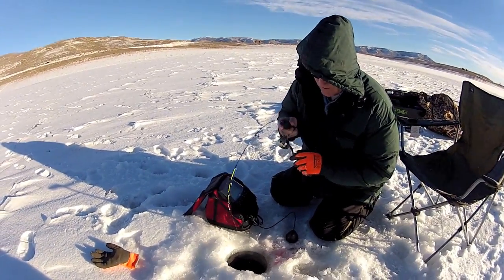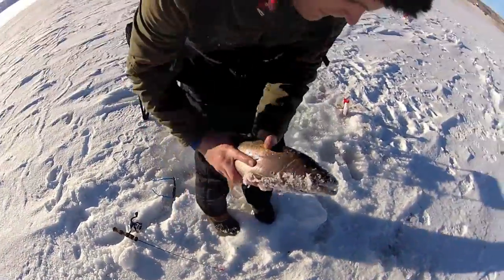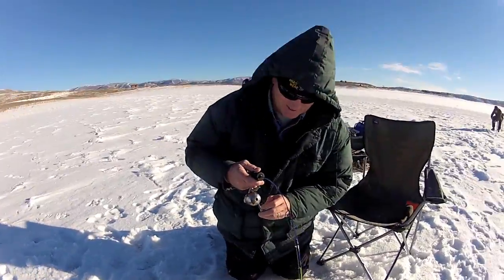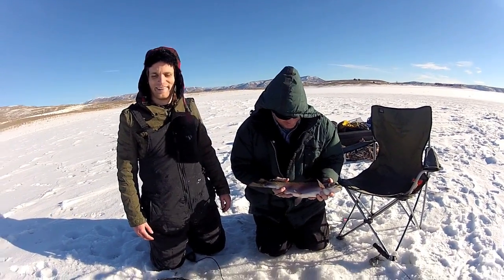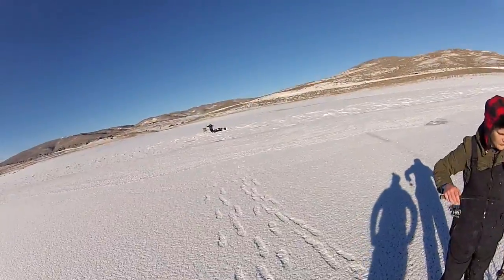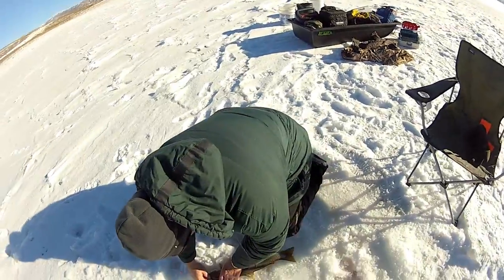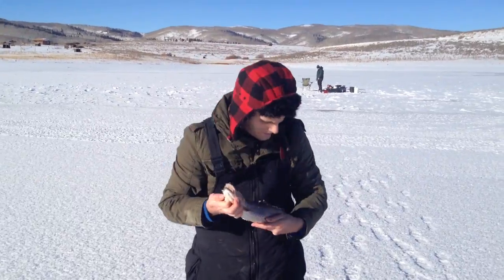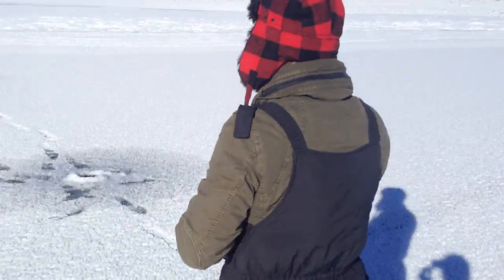Marcum LX-6~Strawberry Reservoir, Ut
Here's the first ice fishing trip of the year to Strawberry Reservoir (Monday December 16th).  We fished in the bay west of the Marina through 10" of ice.  Between my father, younger brother and I we pulled out around 40 fish.  The bite was quick in the morning, slowed down in the afternoon but was consistent.  We only saw two other guys and their dogs show up later in the afternoon, no one else was visible.  We caught all of the fish on 1/16oz Eagle Claw "Paddle Bugs".  Rainbows were mostly caught on white and the Cutthroats were caught on both green and white, tipped with a wax worm of course.  We fished from 8-18' of water and caught fish at all depths but more fish were caught the shallower we were (10-14').  Here's a few video clips of how the day went.

There's no footage of me catching any fish because I had my father "Papa" and younger brother "Hermanito" along for the trip.  I've never watched my dad pull fish through the ice and my younger brother had never been ice fishing in his life so instead of recording myself I spent most of the time helping them set up their poles, showing them what to do and teaching them the ropes.  They were catching so many fish so often that I was literally running back and forth for over 2 hours between my dad and brother helping them land their fish, recording, taking pictures, baiting their hooks, etc.  It was a blast!  I'm pretty sure Hermanito has been converted to ice fishing because he caught the biggest fish of the day.  Papa walked away with the heaviest fish of the day.  It was an incredible day on the ice and watching my dad and brother smile from ear to ear all day long was the best part.

Questions, comments?

Also, I posted a thread on Big Fish Tackle.  More pictures on Instagram.  See you on the ice!